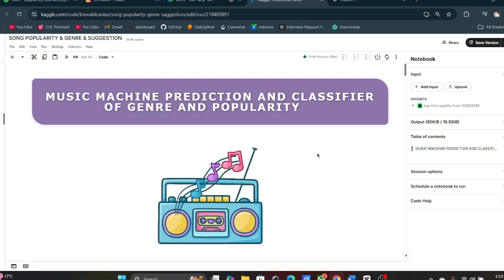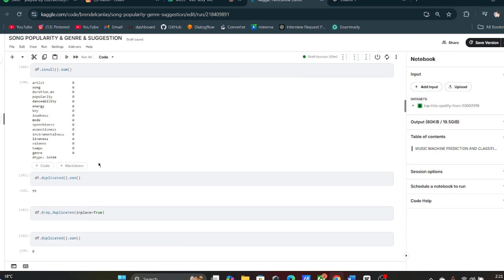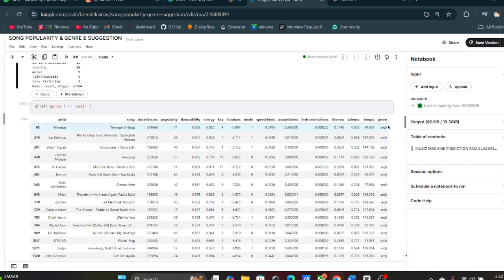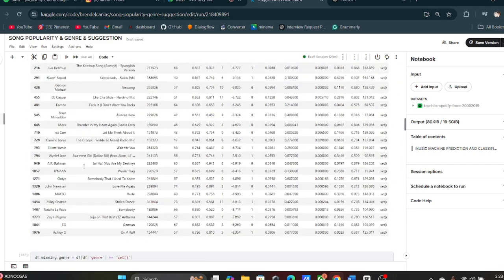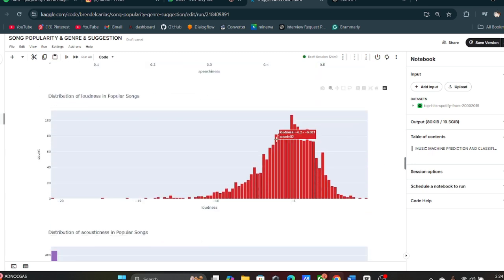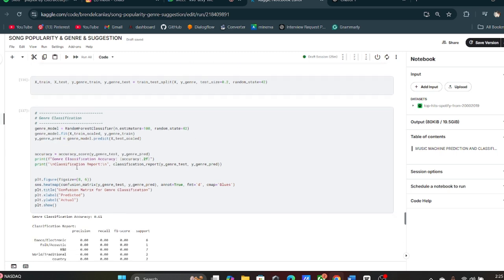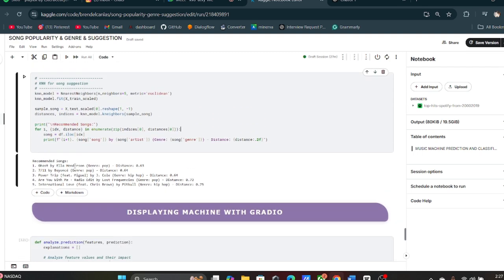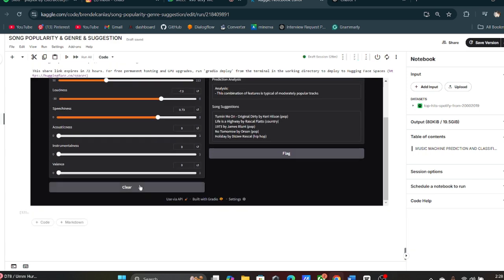WALKTHROUGH VIDEO || MACHINE LEARNING